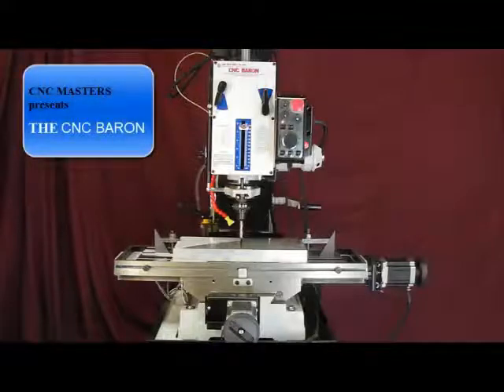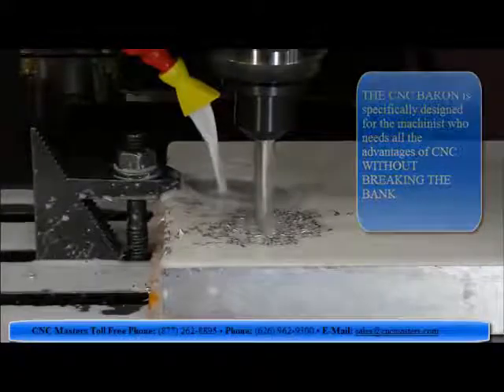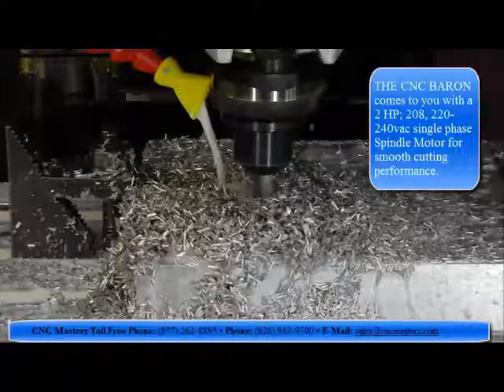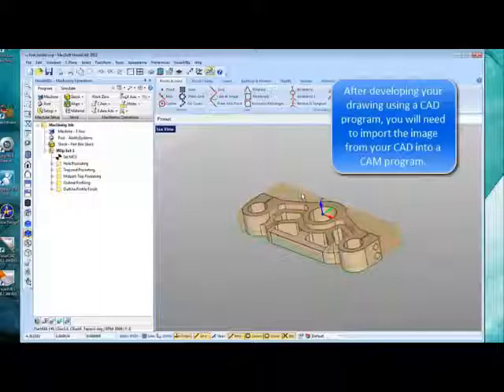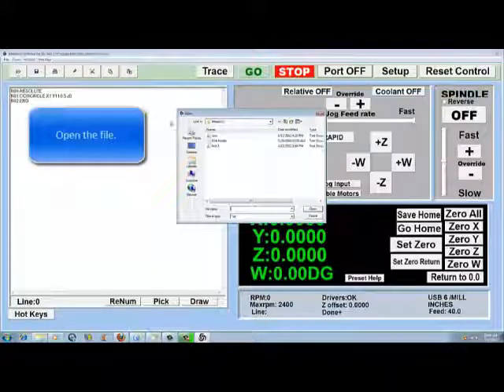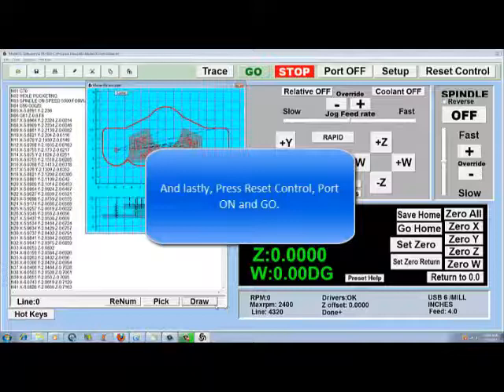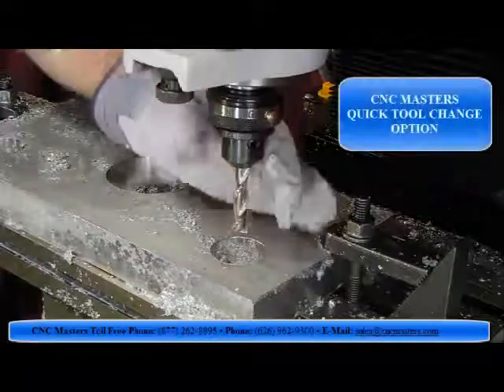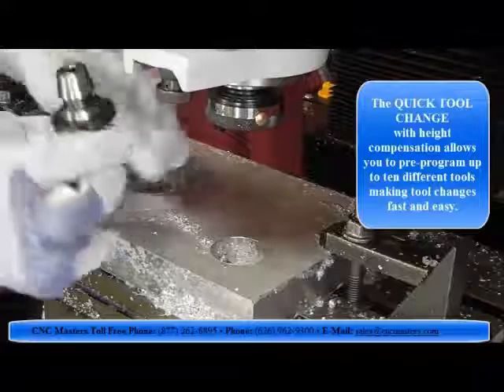CNC Baron® Milling Machine from CNC Masters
The CNC Baron® Mill from CNC Masters is durable & precise with a cast-iron body, with dovetail ways on the square column for vertical alignment. For more information on our machines & software, visit us